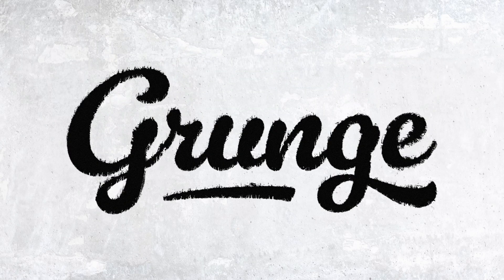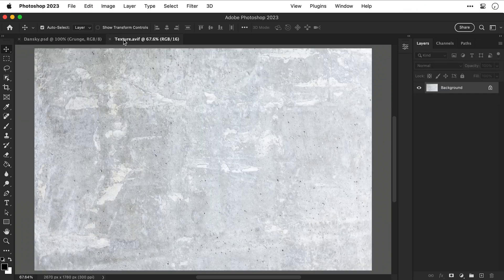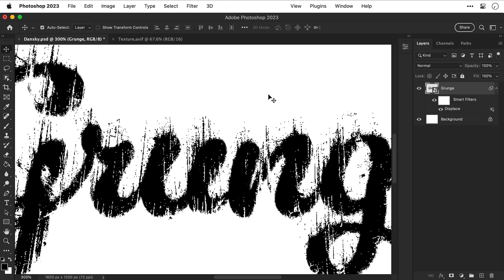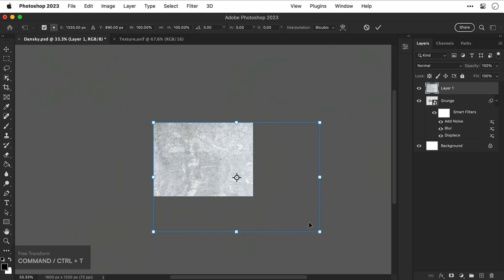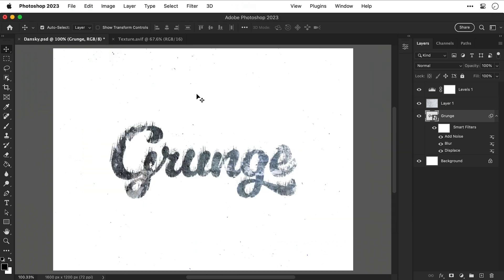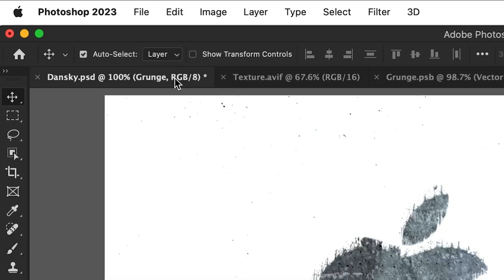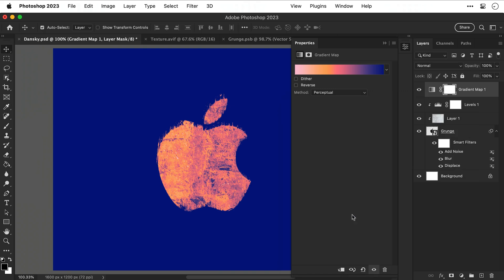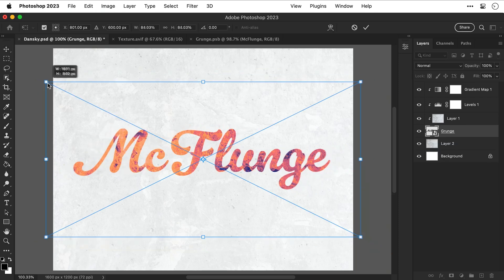Generate UNLIMITED Grunge Effects in Photoshop!